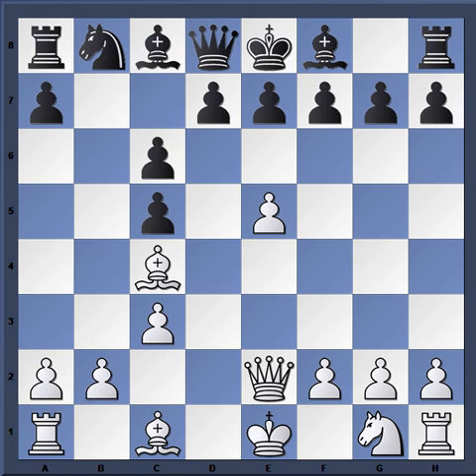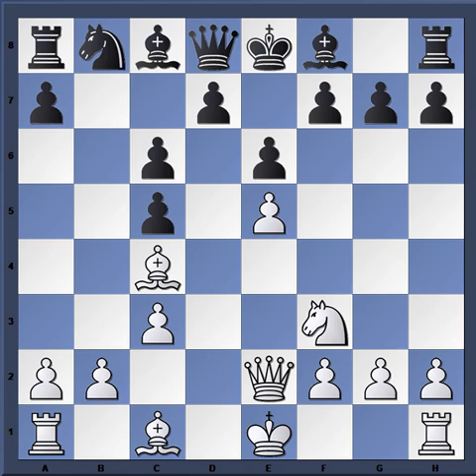Two pawns attack in Alekhines defense: Kamron Shirazi- Lev Alburt 1981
Good book on Alekhines at Amazon
dvd chessbase on Alekhines
dvd foxy opening alekines
good book on alekhines def